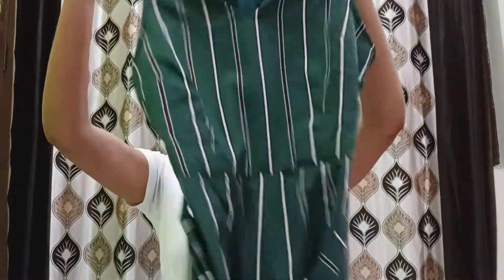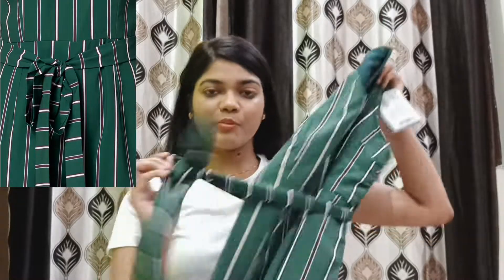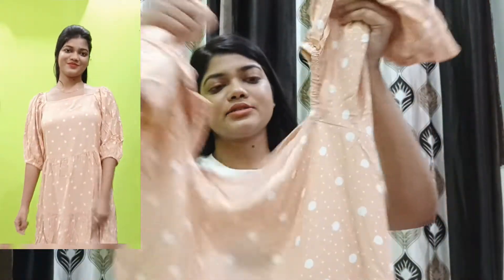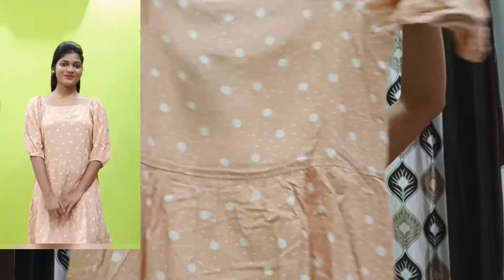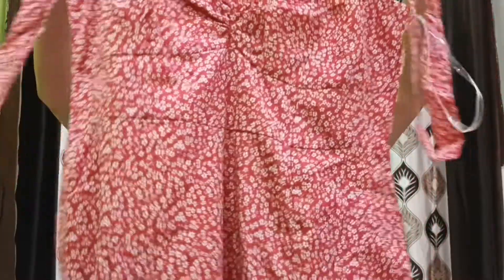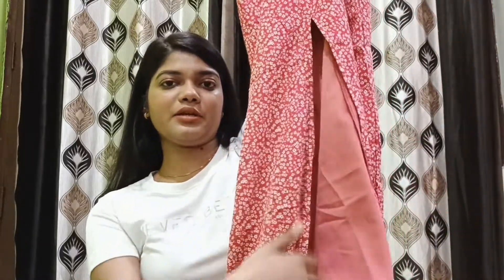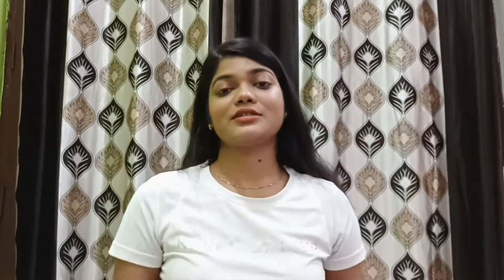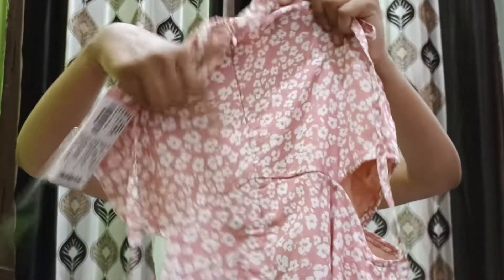FabAlley Dress Haul *Tryon & Review*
Here is the link to all the products mentioned in the video.

1. Pink halter neck jumpsuit

2. Dark green stripped jumpsuit

3. Pola dot dress

4. Red floral tie-up maxi dress

Navya sharma